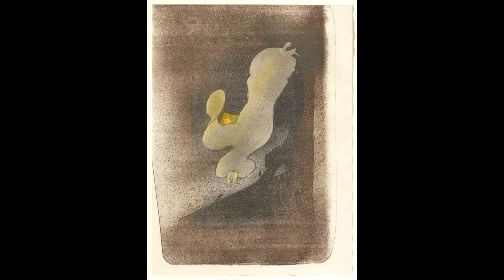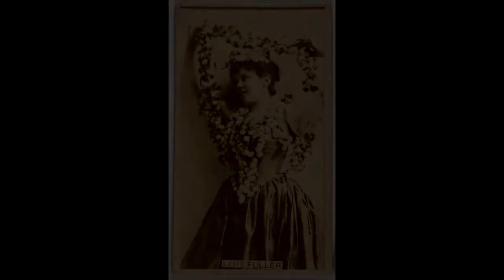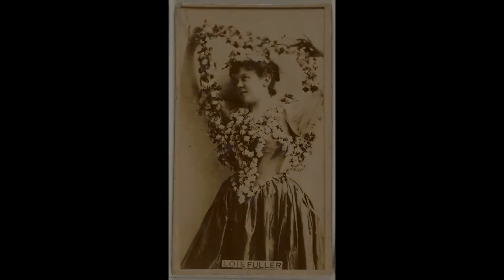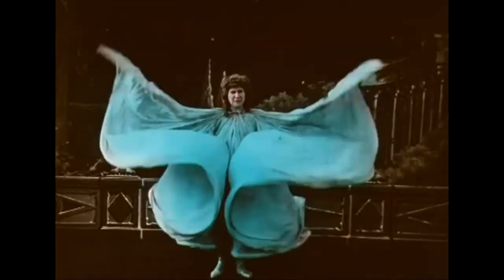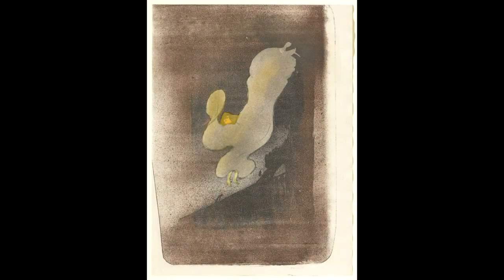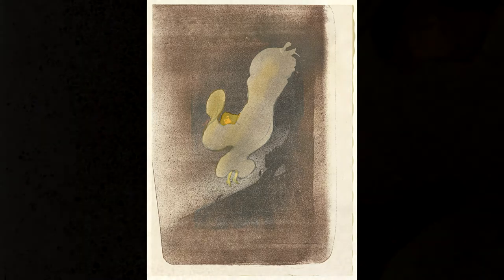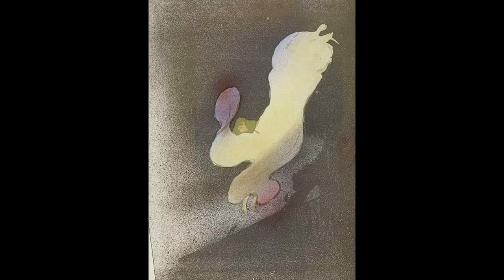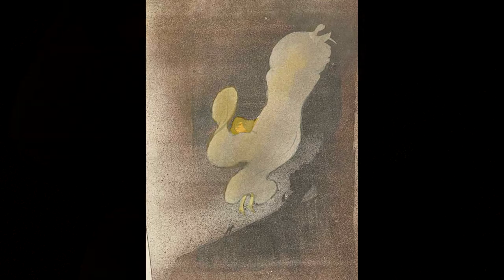Clark Connects: Miss Loïe Fuller by Henri de Toulouse-Lautrec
Loïe Fuller's innovative Serpentine Dance inspired dozens of artist portrayals, including this revolutionary color lithograph by Henri de Toulouse-Lautrec. Learn more about the dancer and the print in this short video!